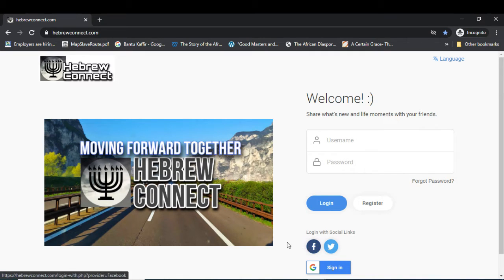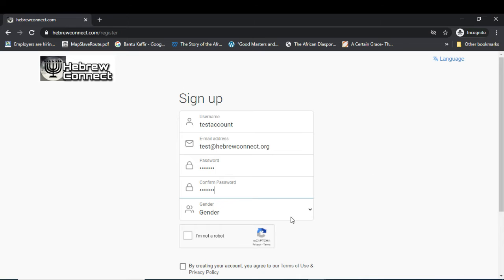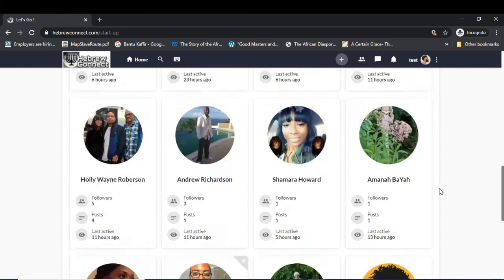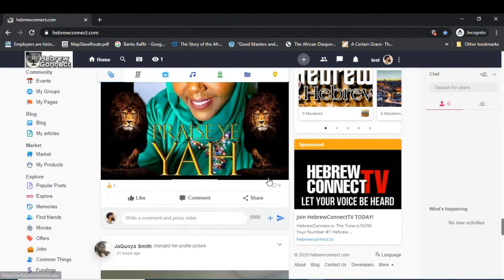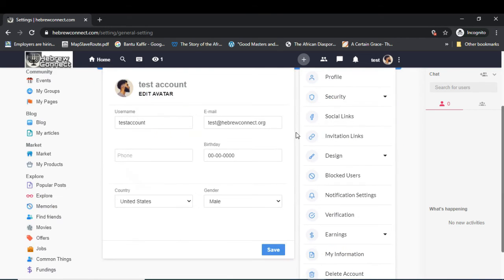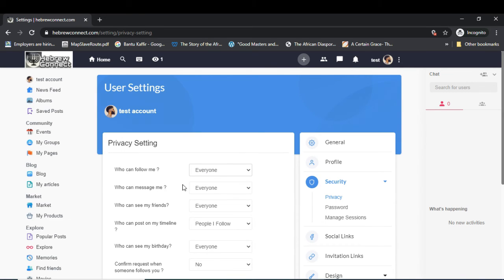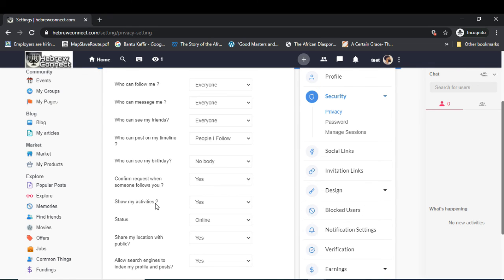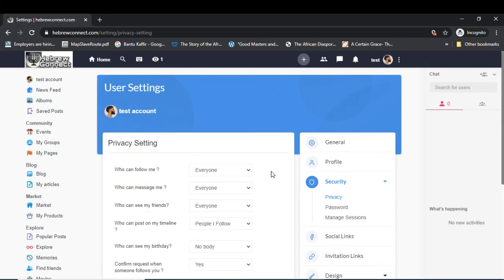HebrewConnect.com: Account Creation & Privacy Settings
Getting Started Part 1: Account Creation & Privacy Settings

Shalom everyone... Today we are starting a "Getting Started" series to help each of you get the most out of your HebrewConnect.com social network experience. Our first video lesson simply goes over the process of account creation and the very important act of setting up privacy settings on your account.